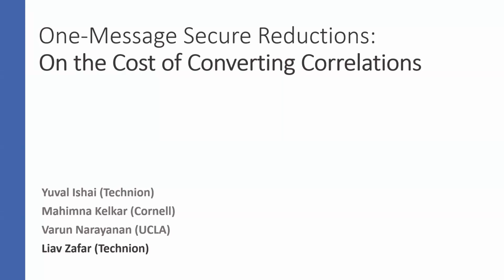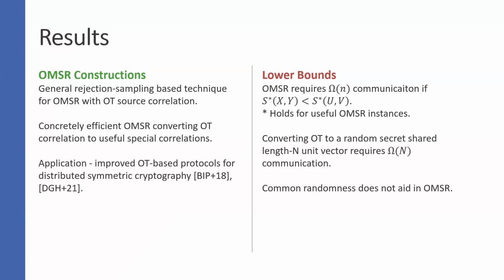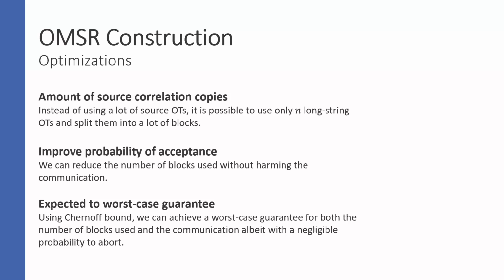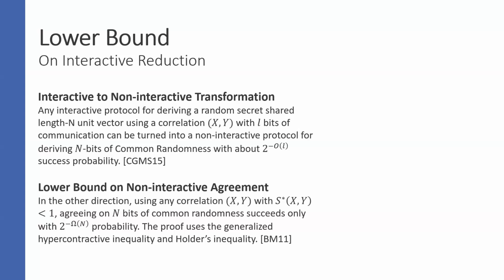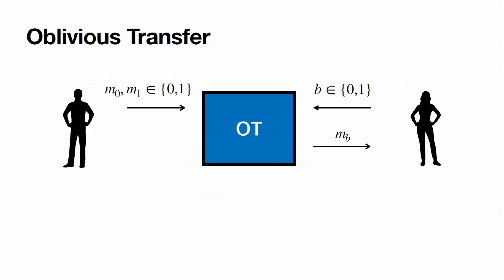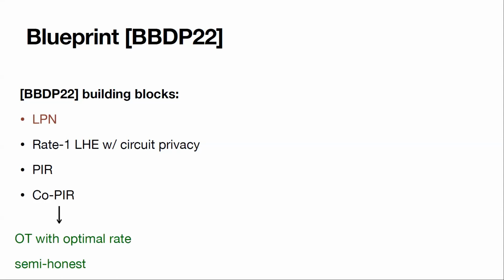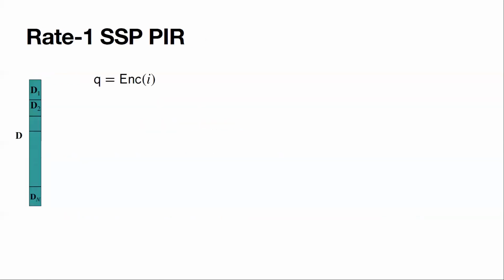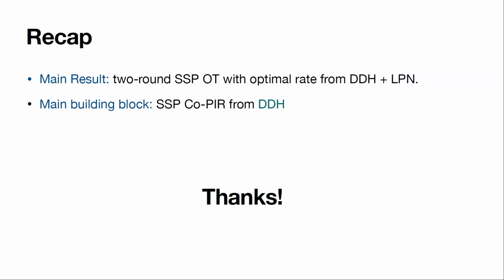Secure Two Party Computation part I (Crypto 2023)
Secure Two-Party Computation is a session presented at Crypto 2023, chaired by Antigoni Polychroniadou.